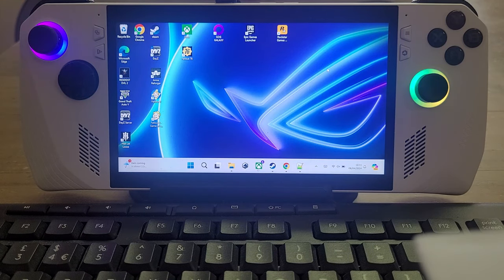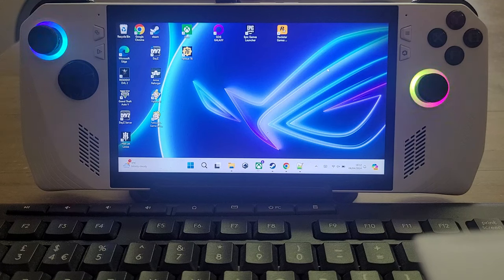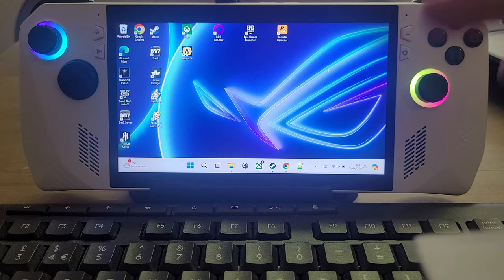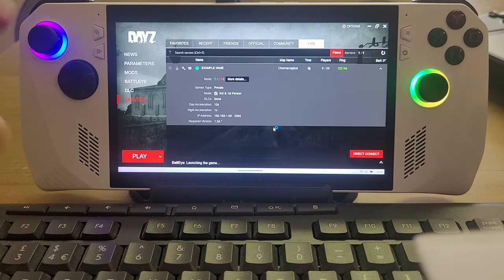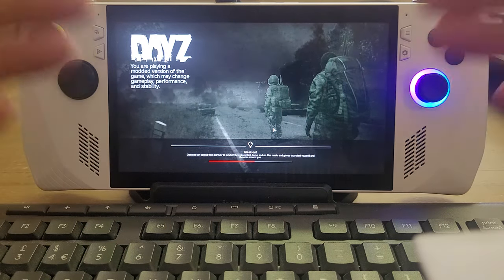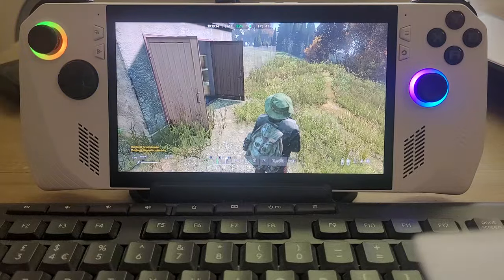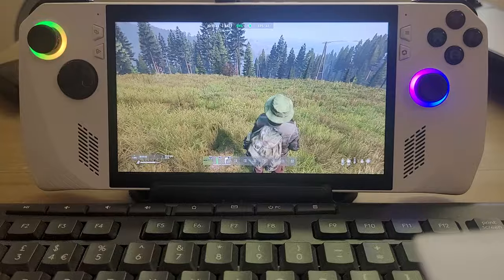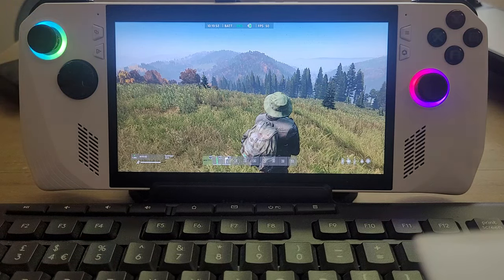Running A Local DayZ Server & Playing DayZ On The ROG Ally Z1 Handheld Windows 11 Gaming PC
A little bit of an unusual video this one, it's more of a show-case than a tutorial, where I show you the Asus ROG Ally not only running a local DayZ server, put running the game at the same time.
This is useful for single-player DayZ and testing mods and builds before uploading them to a remote community server.
The ROG ALly Z1 (non extreme) version you see in this video is a Windows 11 machine - and possibly a cheap way into PC gaming, if you find one for the right price.
The above info was believed to be correct as of DayZ Update Patch 1.24, April 2024.
Thanks, Rob.